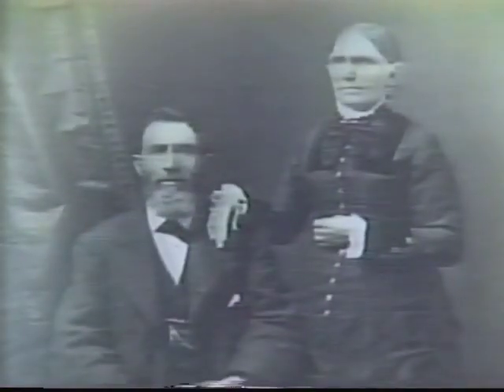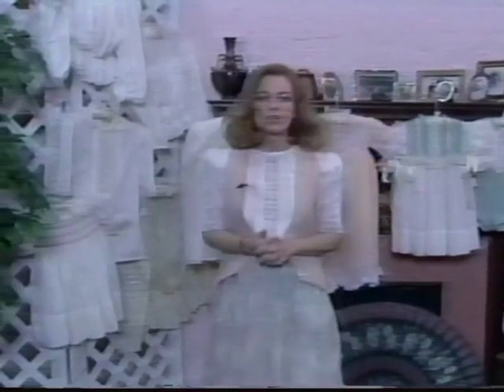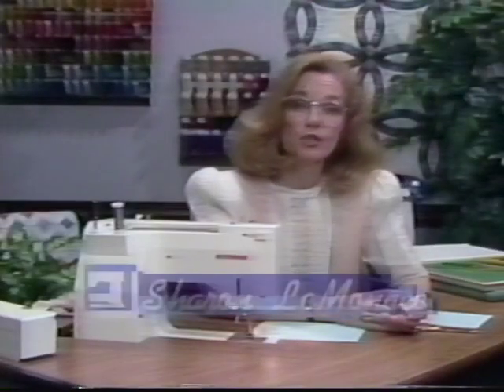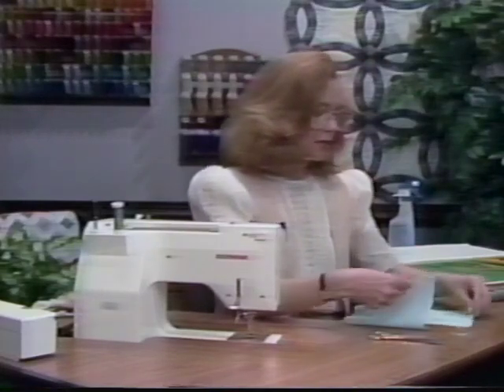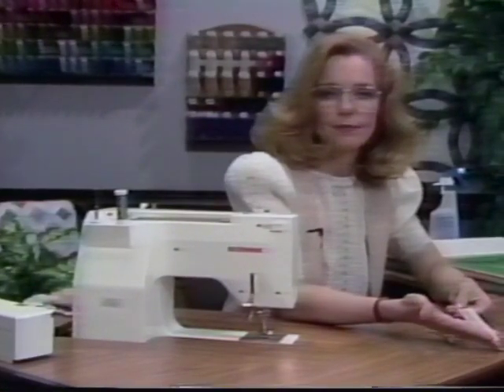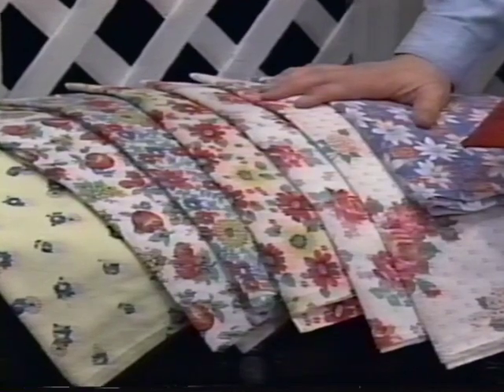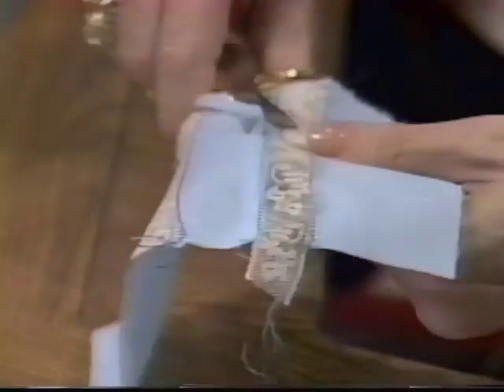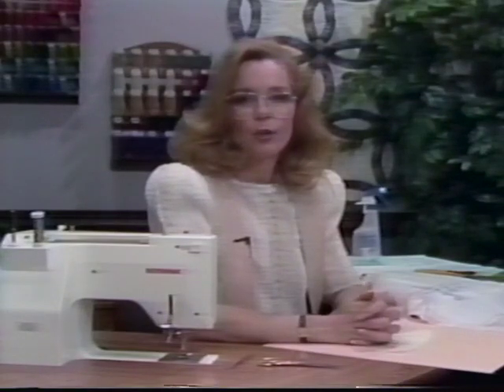"Heirlooms by Design", with Sharon LoMonaco Episode 9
1993 Sewing, Crafting & Quilting TV show... that aired in 14 ABC cable channels in NE Alabama.